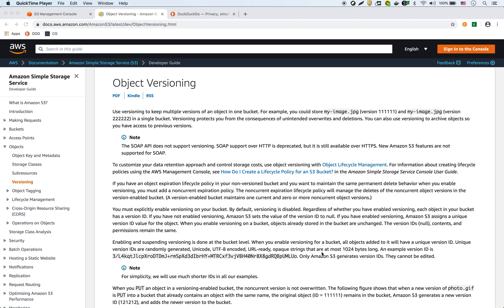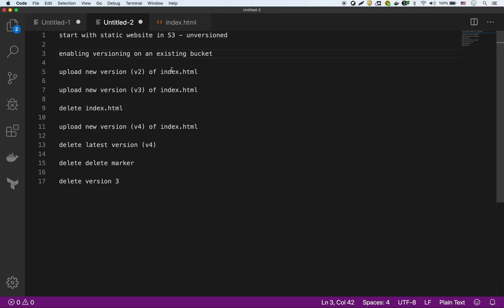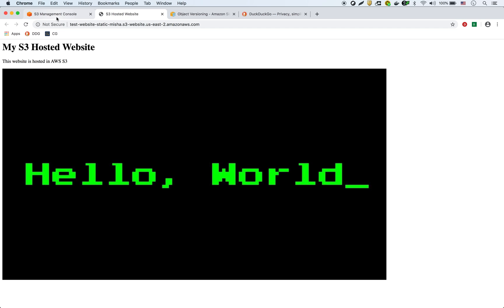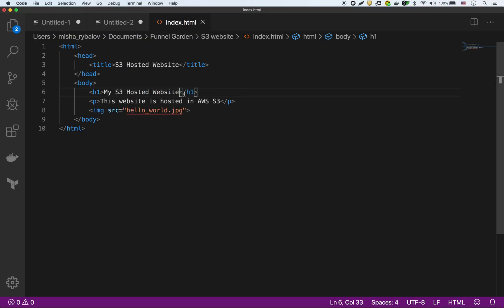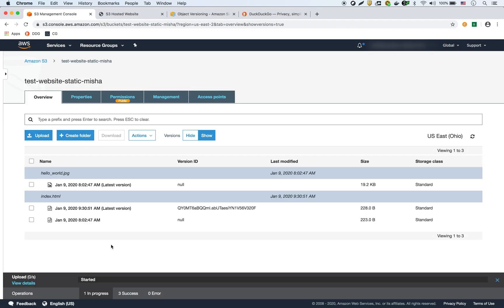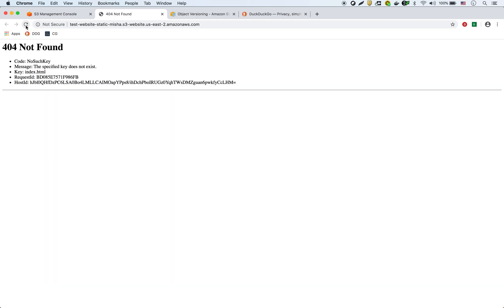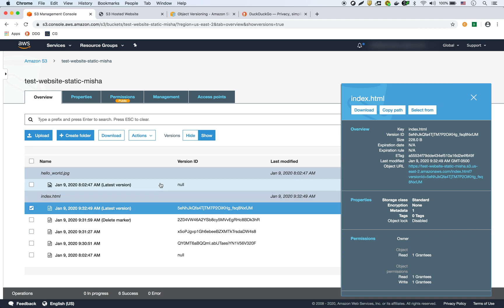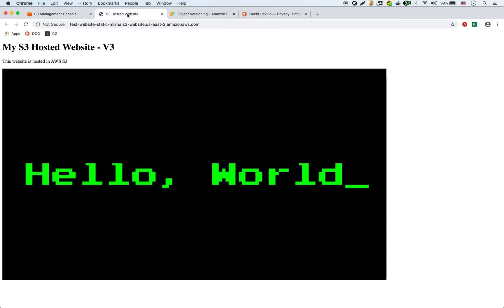AWS S3 Bucket Versioning Demo | How Versioning Works in AWS S3 Tutorial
Steps covered:
- start with static public website in S3 - unversioned
- enable versioning on an existing bucket
- upload new version (v2) of index.html
- upload new version (v3) of index.html
- delete index.html - will show "delete marker"
- upload new version (v4) of index.html
- delete latest version (v4) of index.html
- delete delete marker of index.html - will show v3 of index.html
- delete version 3 and 2 of index.html to show original version